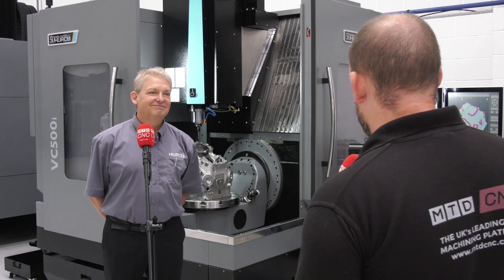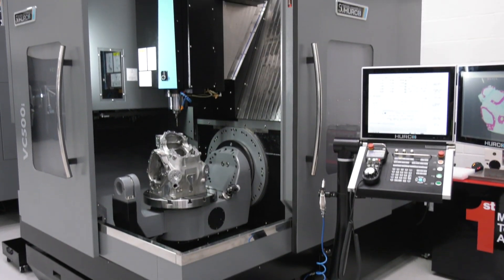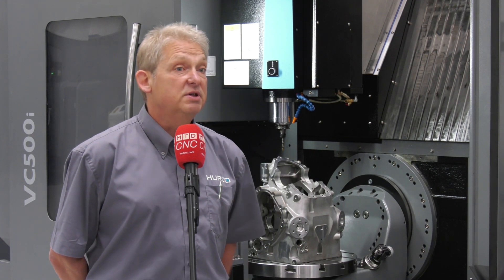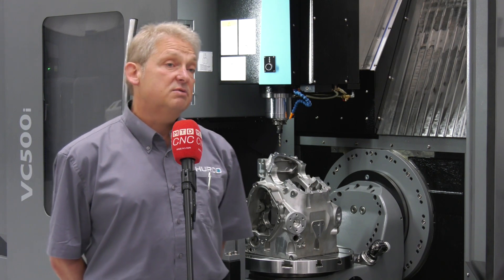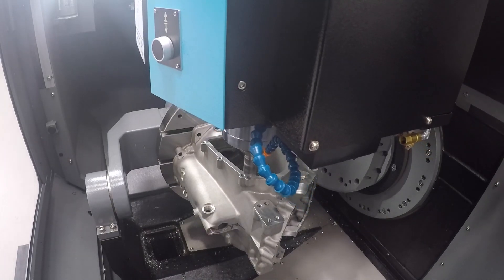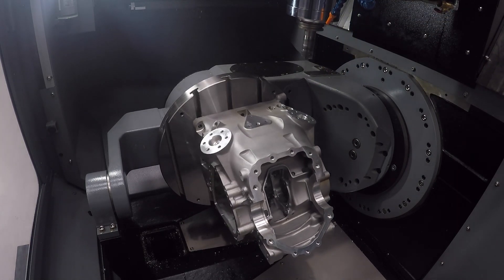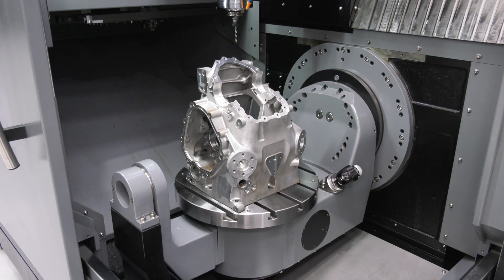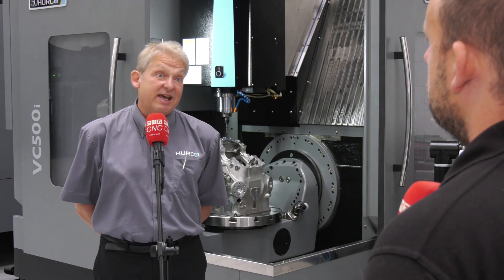Have you seen this 5 axis from Hurco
Have you seen the VC500i from Hurco, a machine with great access for convenient loading. A machine that's rigid and extremely quick with an 18K spindle.